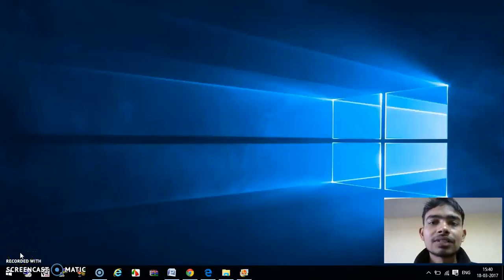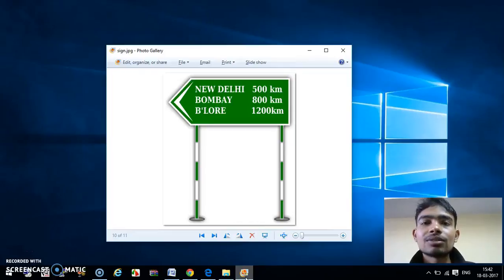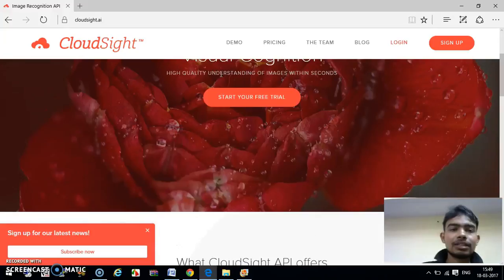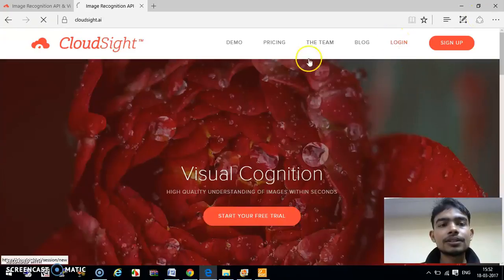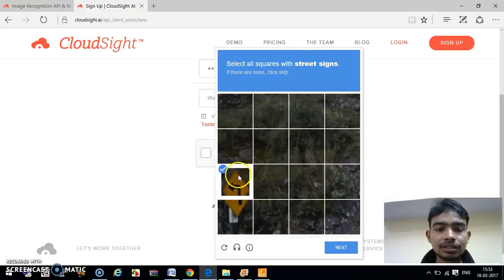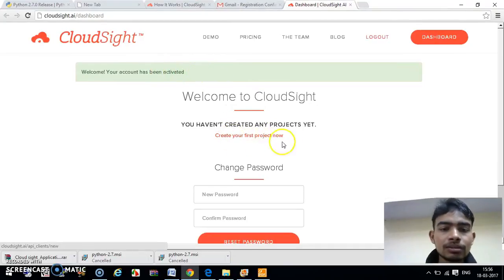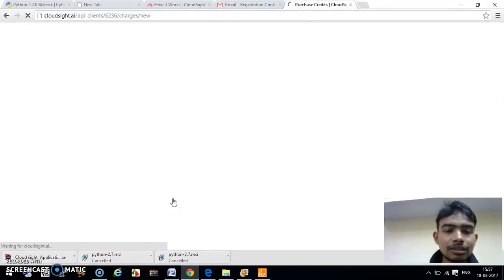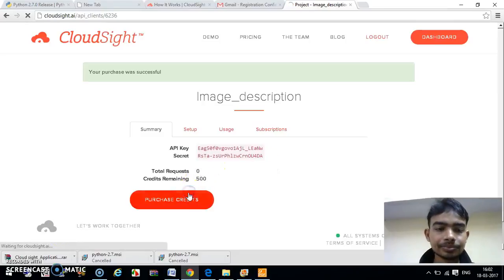Image description using Cloudsight API Part 1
Image description using Cloud sight part 1

This video explains how we can create the Account in cloud sight.
and How we can creat a project in cloud.